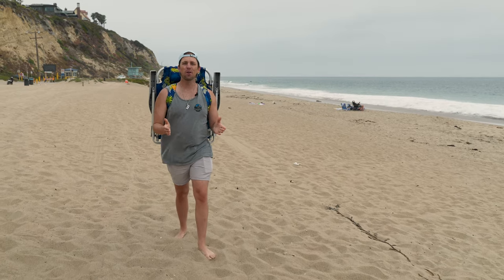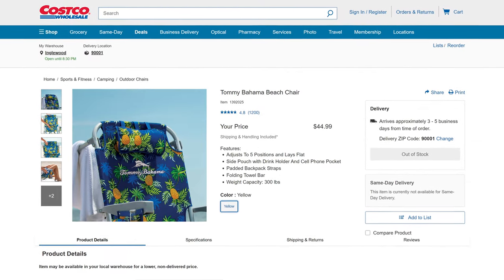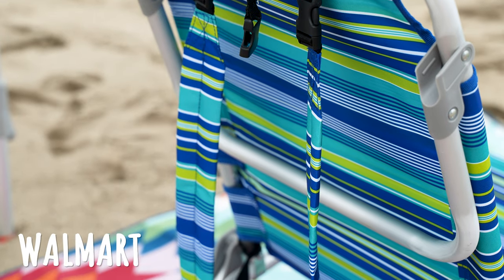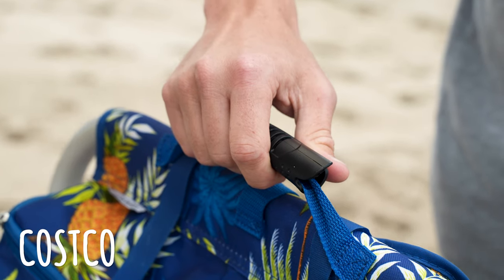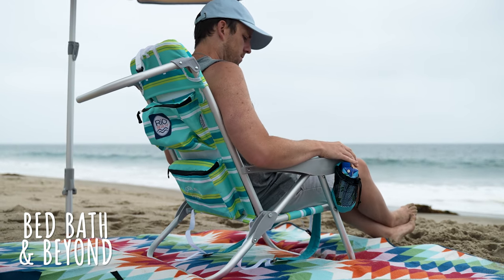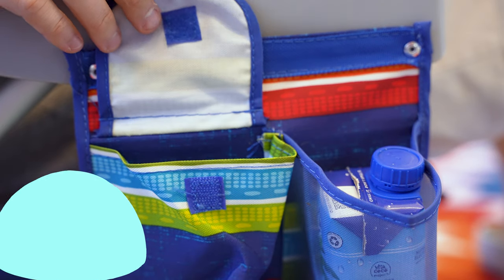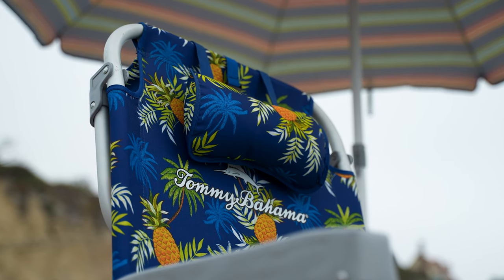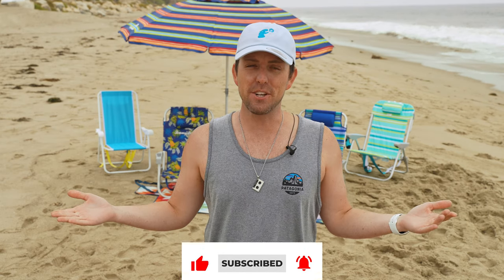What's The Best Backpack Beach Chair in 2022?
At $45, Tommy Bahama's chair from Costco is the most expensive on the list. But is it the best? Find out how it compares to the offerings of Target, Walmart, and Bed, Bath & Beyond.

Backpack Beach Chairs are the beach accessory I didn't know existed until the year 2022. They are such a smart, multi-functional item that allow you to take everything you need with you on any potentially long trek from parking lot to beach. When I discovered Costco's Tommy Bahama chair was sold out nationwide, it occurred to me this was a hot ticket item for the summer, so I wanted to see all the options available. To my surprise, pretty much every big box store carries its own version of a backpack beach chair.

Links to purchase:
- Sun Squad Backpack Beach Sand Chair

Follow Slickdeals on Social - @Slickdeals
Follow Pete on social - @PeteGKing

0:00 Intro
1:00 Price
1:40 Design & Features
3:34 Comfort
5:35 WhichWon?